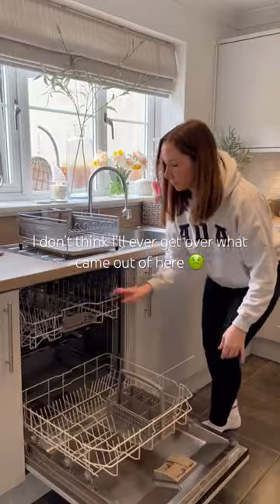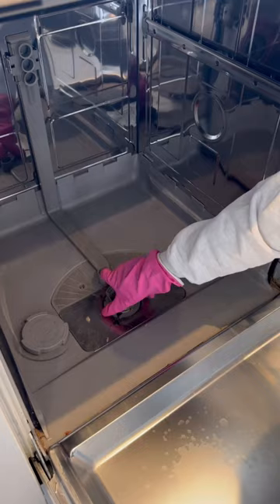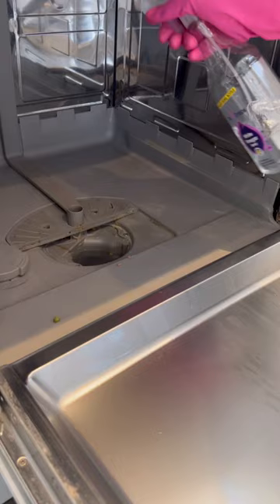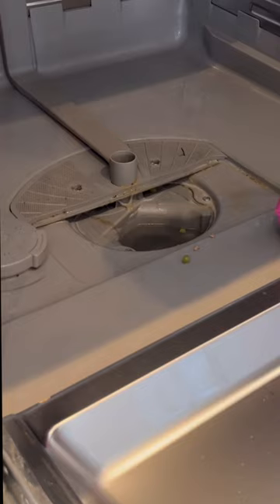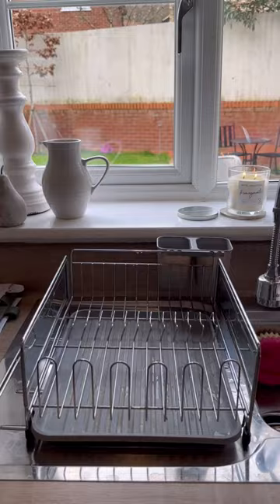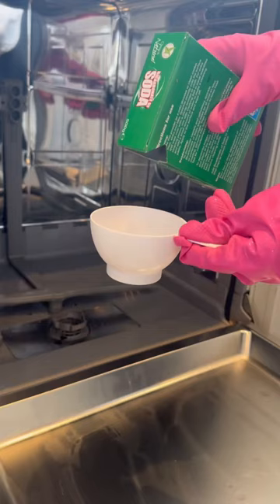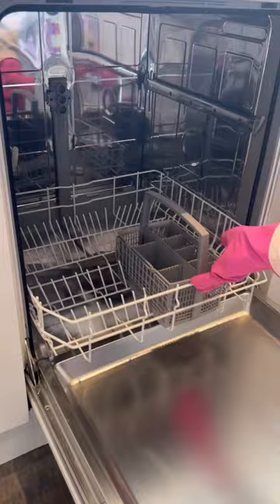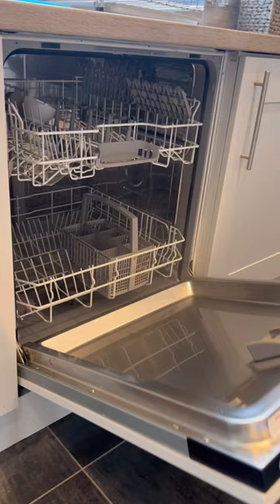Disgusting dishwasher deep clean